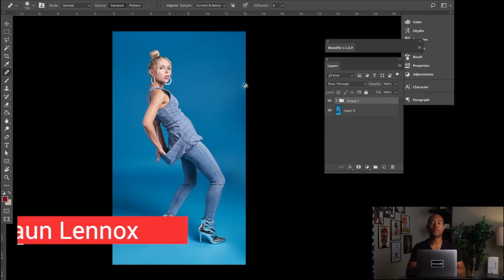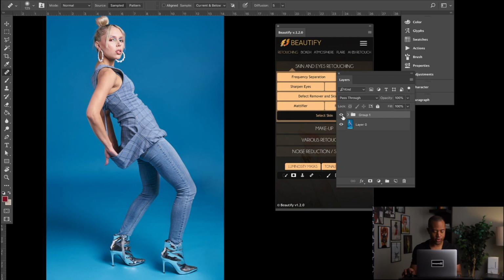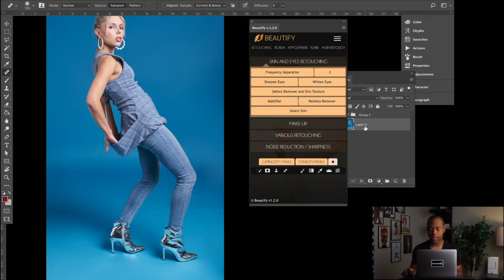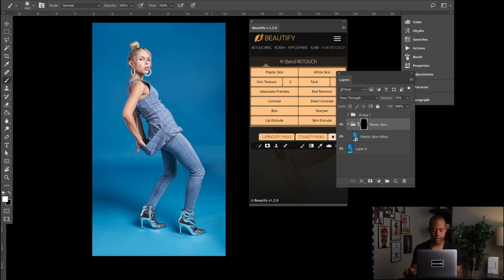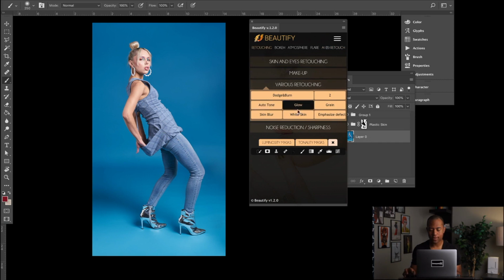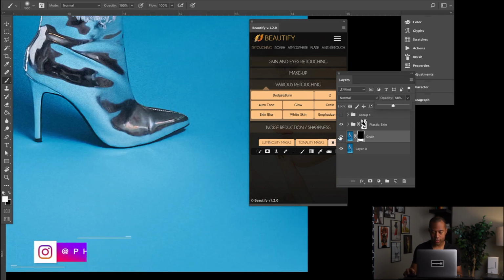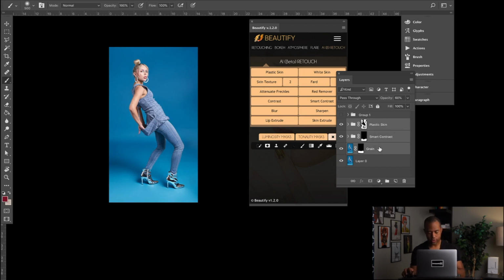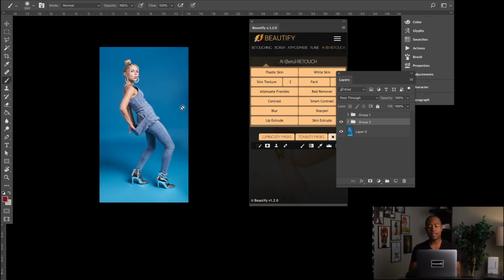How To Clean Backgrounds With Beautify - Adobe Photoshop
Hello friends, in today's video we will cover how to clean up messy backgrounds and remove blemishes or stains using beautify for adobe photoshop We've covered videos previously on how to do this technique in a variety of different programs and using several tools. Here is just another tool to your arsenal on how to tackle this, if dirty backgrounds are as aggravating to you, as they're to us.